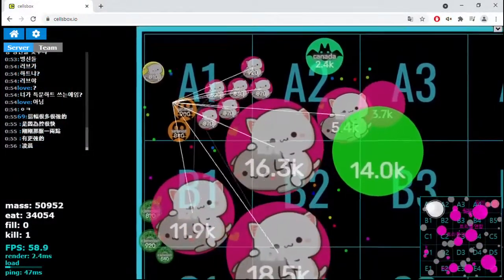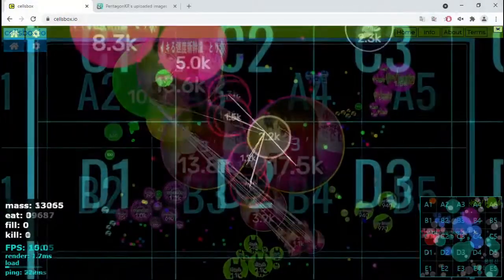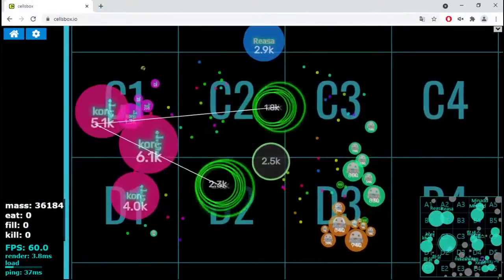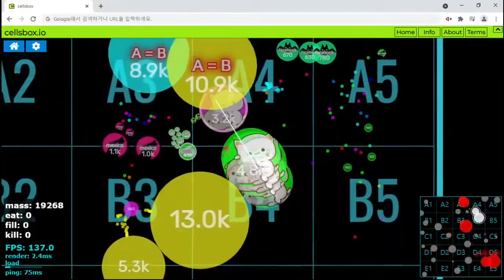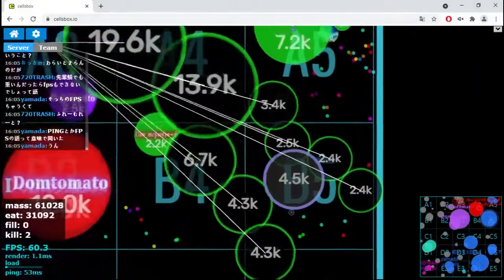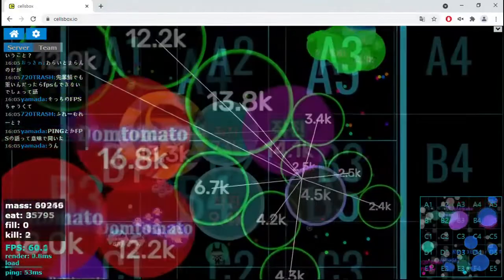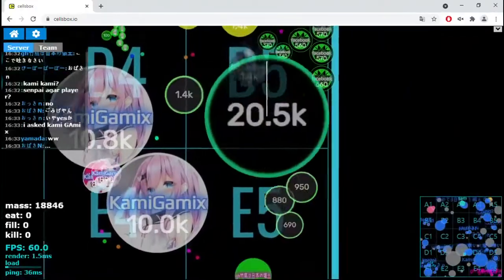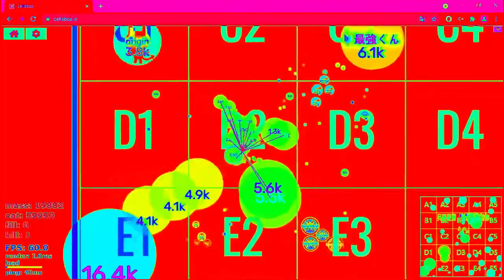Cellsbox | "Enjoy the Perfection"/셀박 하이라이트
Cellsbox.io/셀박
East Asia Party

Neffex - Greatest

cellsbox, ibrasplit, agar.io, auto trick, cellsbox.io